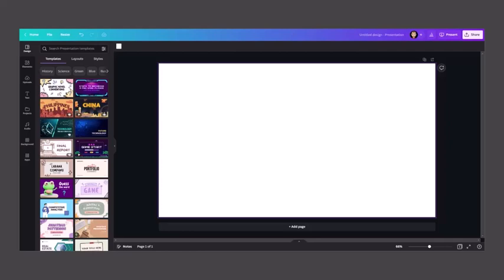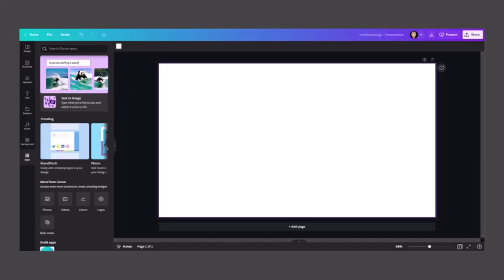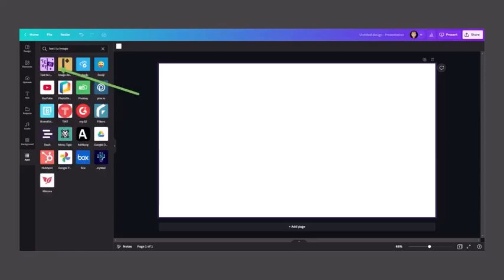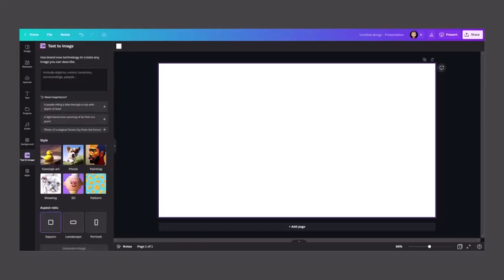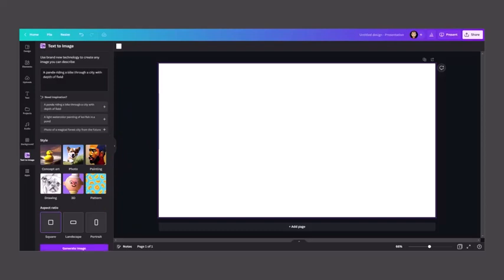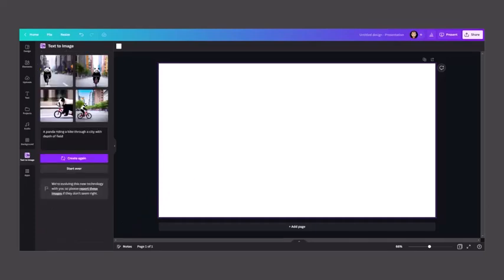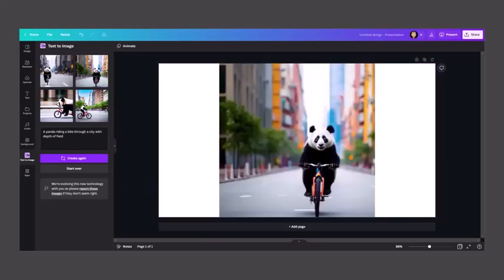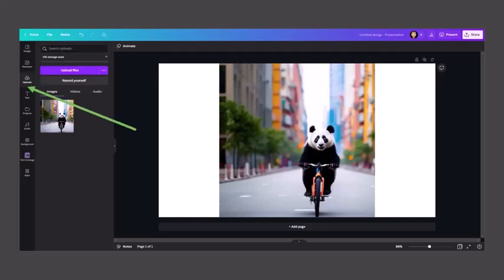Creating AI Graphics with Canva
How can you use artificial intelligence to create graphics in Canva?

00:00 - Install the Text-to-Image App
00:32 - Use the App to Generate an Image
01:05 - Selecting a Generated Image